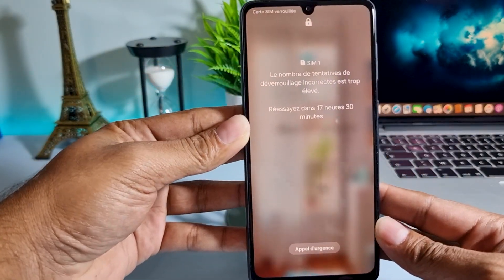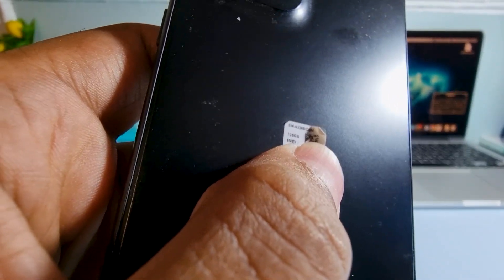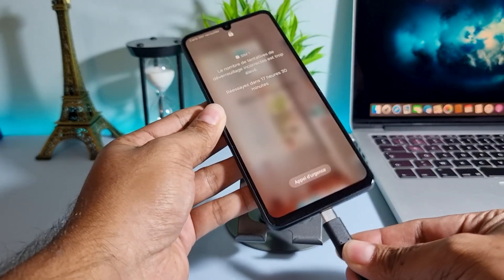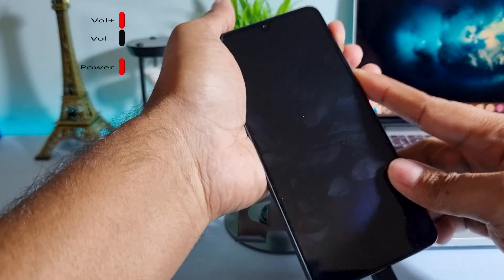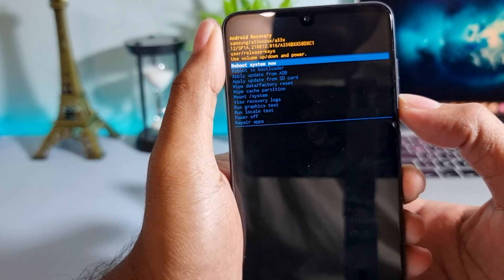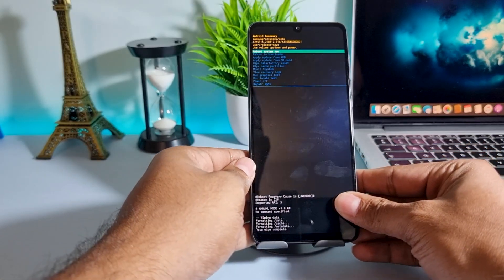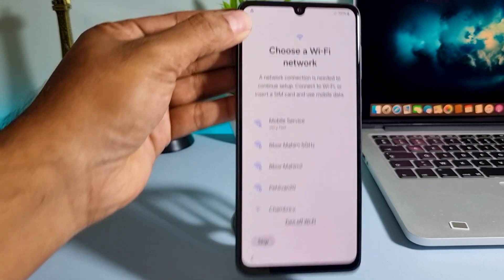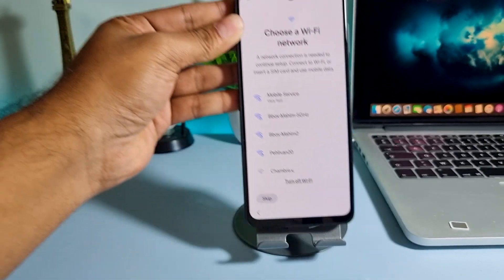Samsung Galaxy A33 - 5G hard reset & frp unlock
In this video I will show you how to reset screen password samsung galaxy A33 -5G, & unlock frp account all android version.